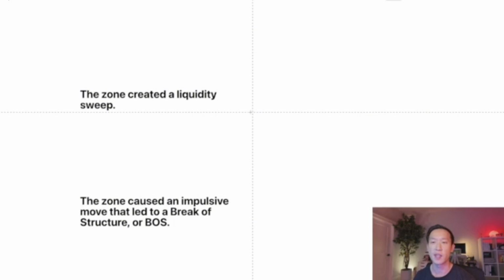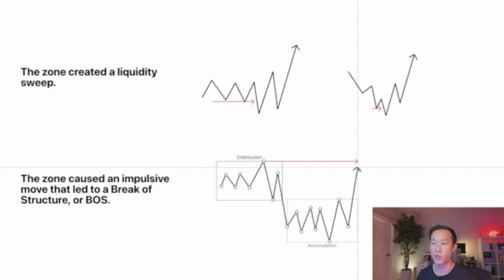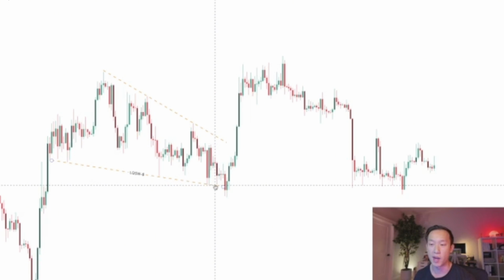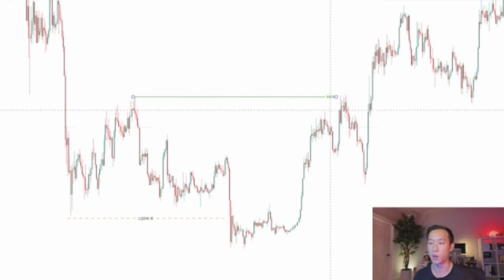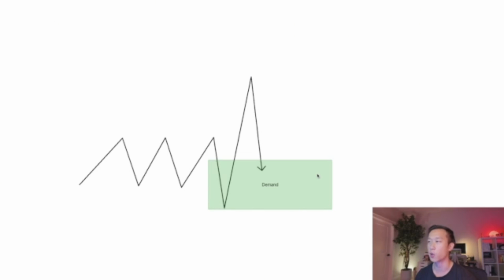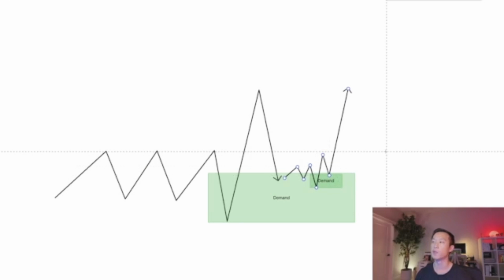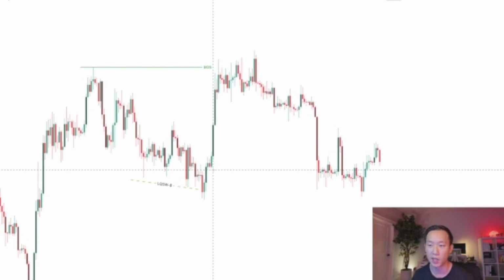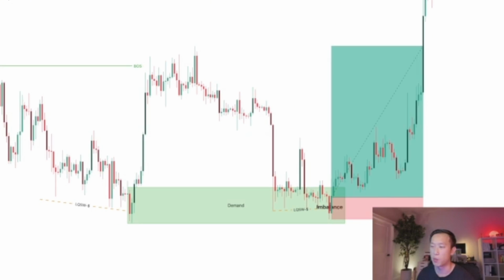NCSM QuickGuide Combined